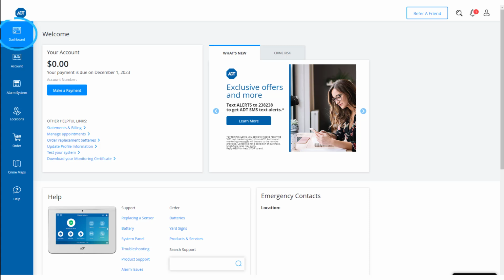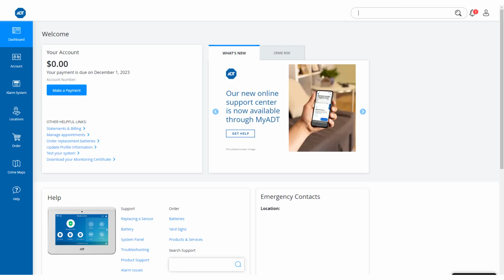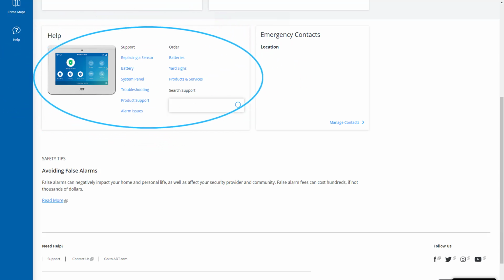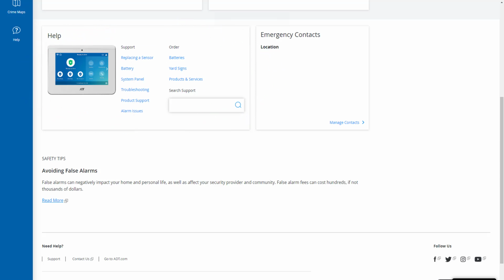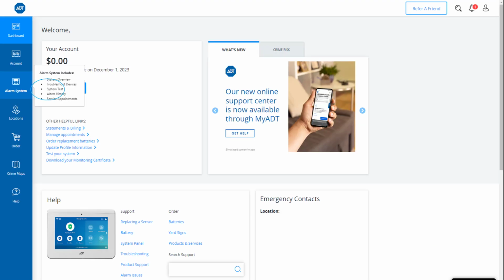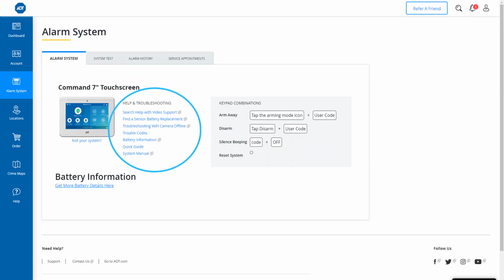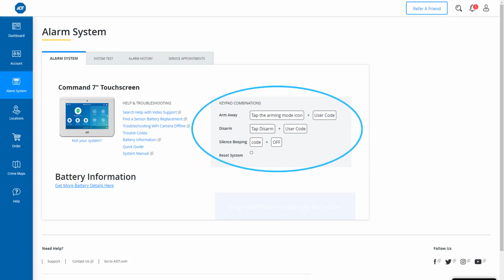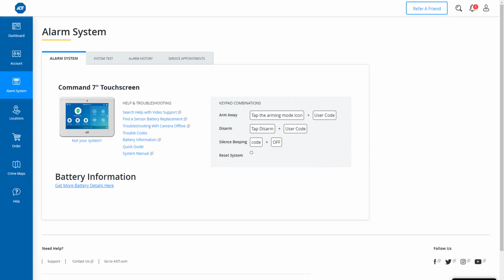How to access Troubleshooting and Help information in MyADT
MyADT.com includes several features to help you manage your ADT security system.  In this video, we’ll show you how to easily access troubleshooting topics and helpful information about your ADT security system.